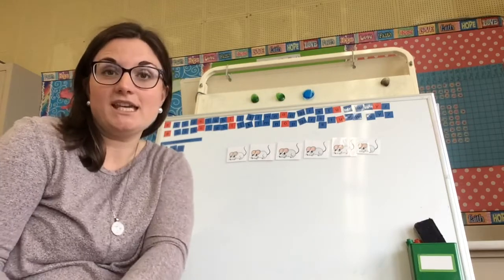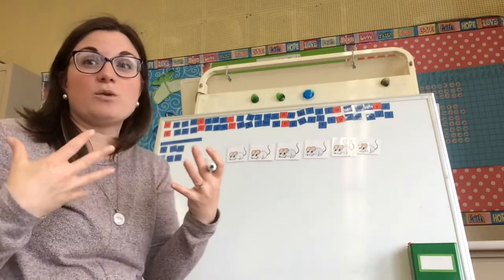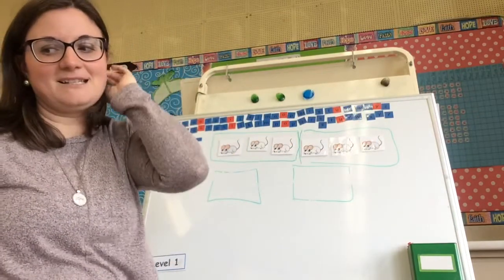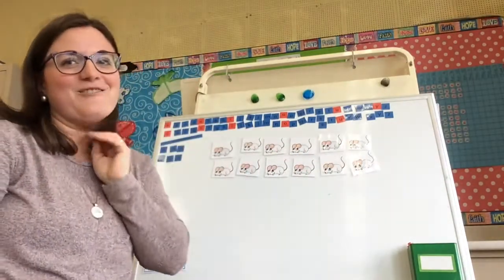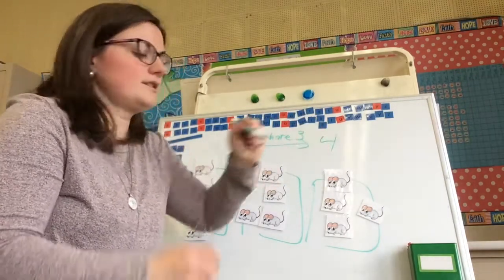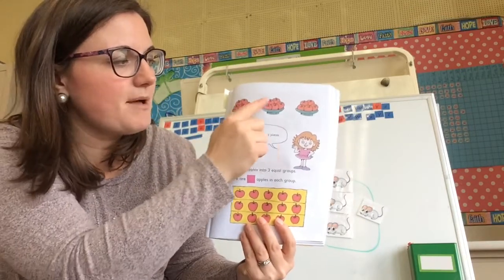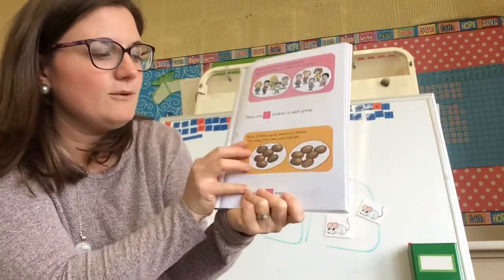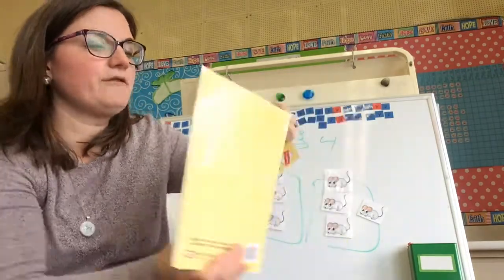Grade 1 Math lesson 8